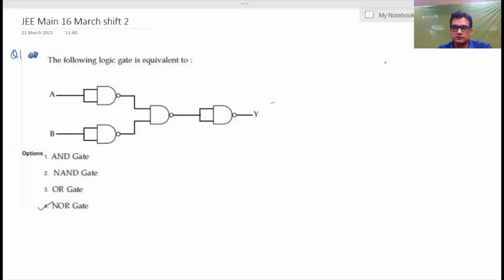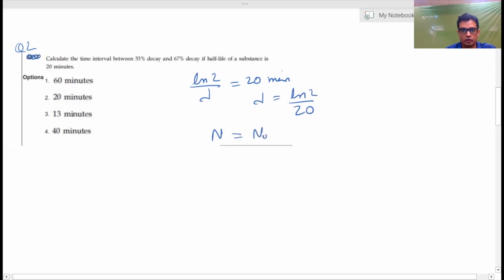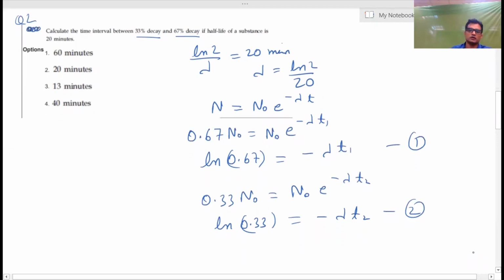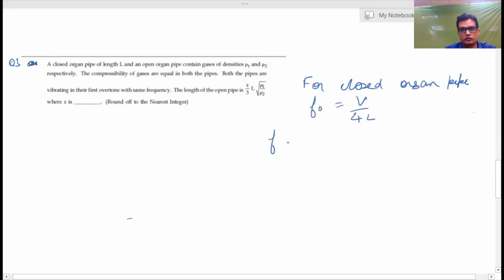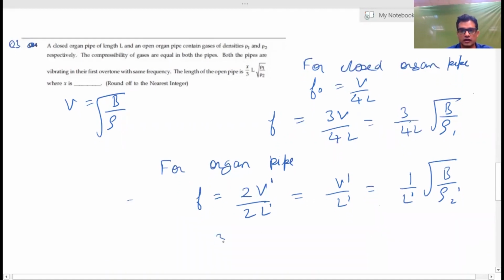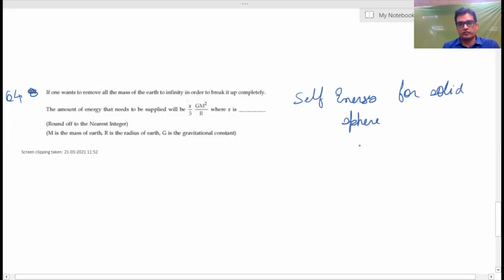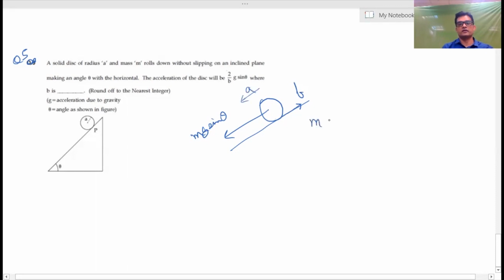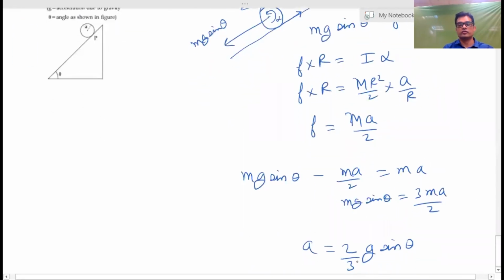5 Toughest Physics JEE Main 2021 Questions+Solutions | 16th March 2021 | Shift 2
In this video, Vivek Bhaiya, IIT ISM Dhanbad, has found the toughest 5 questions in JEE Mains March 2021, 16th March 2021, Shift 2 exam. Instead of going through 4-5 hours of skimming youtube videos, studying the solutions of all the questions, the questions you could solve yourselves, Swastik Classes presents you with the only 5 physics questions from the shift 2 jee main paper.
This paper analysis will cover detailed solutions from the 16 march shift 2 in an easy-to-understand way. In this discussion, the jee paper solving has been done in such a way that students make the best out of their time.

SWASTIK CLASSES is founded by Shobhit Bhaiya & Alok Bhaiya, pioneer mentors of IIT-JEE Coaching, who have taught & sent over 2000+ students to IITs and 5000+ students to various prestigious colleges like BITS, NITs, DTU & NSIT in the last 14 years.

Both of our founders are IIT Delhi Alumni and believe in hard work and giving ones' best each time.

Swastik Classes Pvt Ltd
1. Plot 96, Patparganj Industrial Area, East Delhi 110092
2. Plot B-24, 25, Raj District Center, Ghaziabad, Uttar Pradesh 201002
3. Plot D-41, Kaushambi, Ghaziabad, Uttar Pradesh 201012